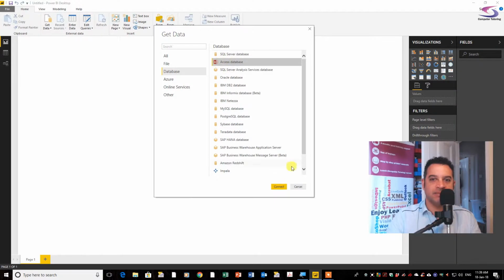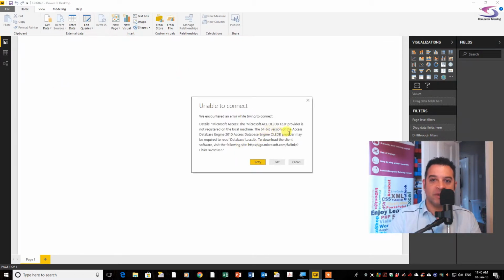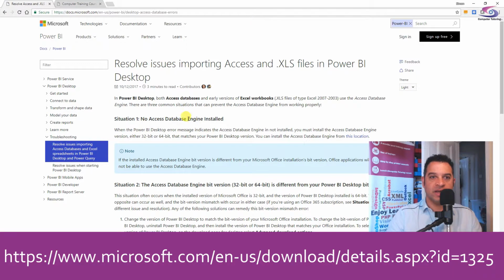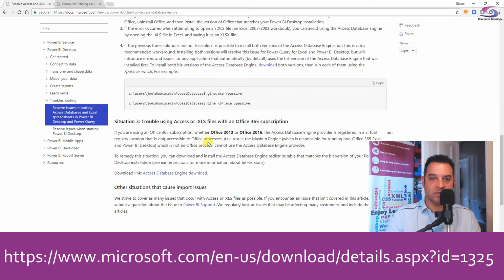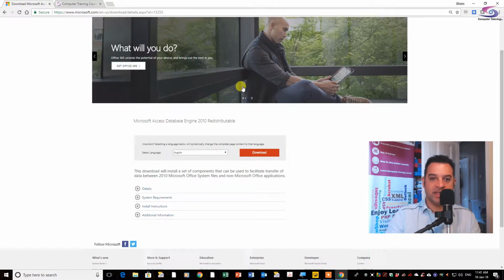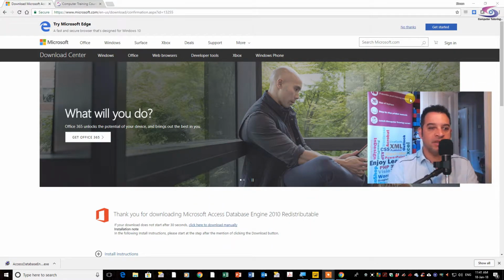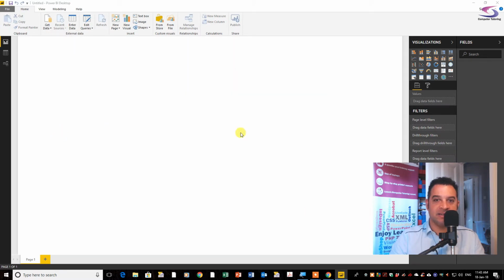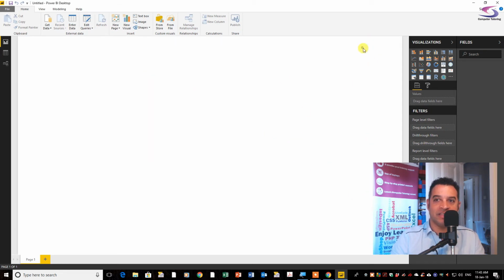Power BI Access Database Engine Error - Computer Tutoring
Ever had that database engine error? Here you can see how to overcome the problem in Access.